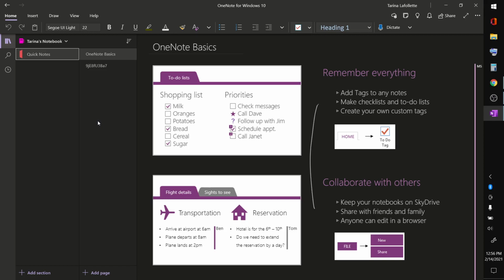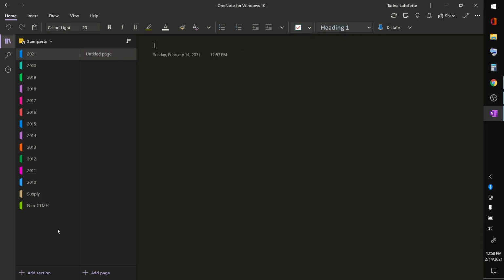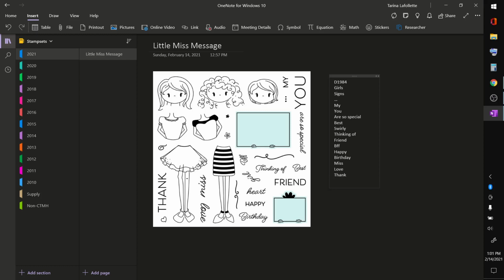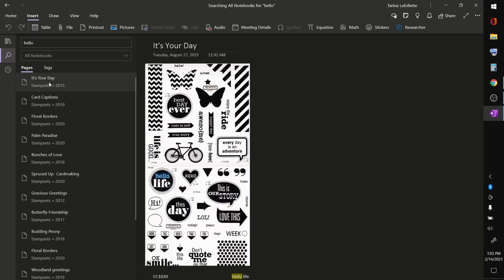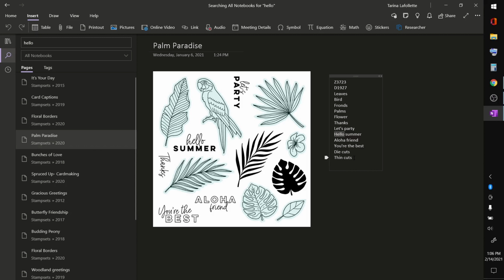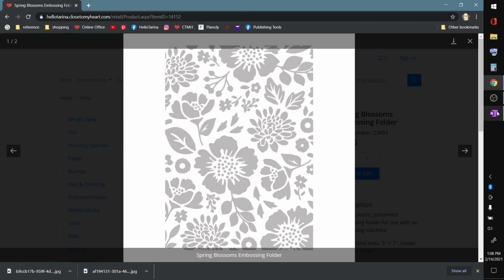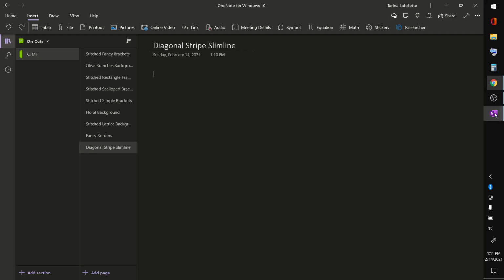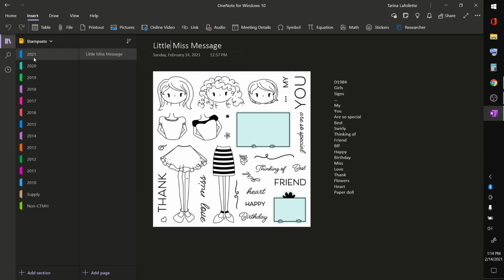Scrappy Tool #9 | OneNote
Hello All! I hope you're having a wonderful day!
First, a shout-out to one of my customers, "Hello Ellimae! I finally found time! Lol".
This video is about how I use Microsoft OneNote to catalog my stampsets as well as how I catalog a few of my other crafty supplies. I hope this helps!
Here's the link to my video:
~Tarina